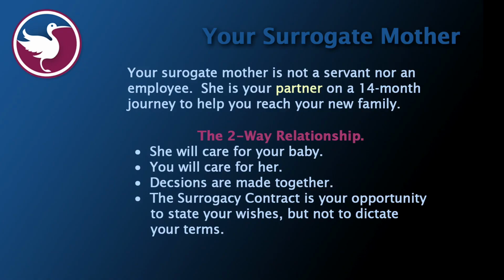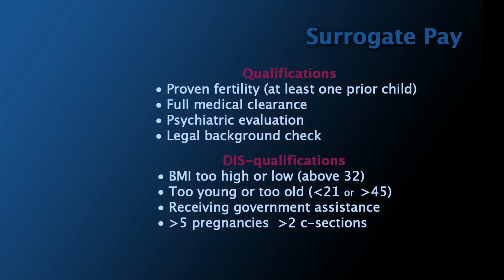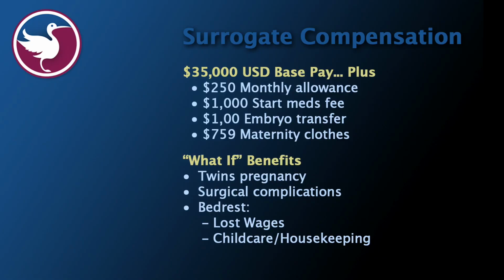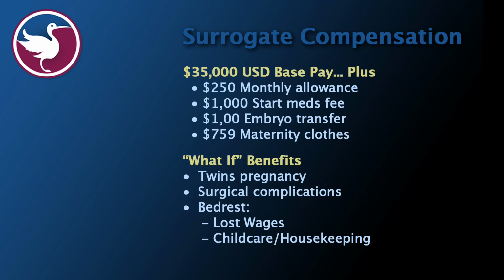Finding & Paying your Surrogate Mother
Hi. I'm Bill Houghton, the founder of Sensible Surrogacy and today we're talking about your surrogate mother, who she is, where to find her and how to pay her.

So what is your surrogate mother? Who is she? Well, in short she is the woman who is going to carry the pregnancy for you for nine months and then take care of your baby, and then hand your baby off to you at the end.

More importantly is sort of what your surrogate is not. Your surrogate is not a servant although you have an agreement with her. She is not an employee. She and you are going to be partners in a journey that's going to take well over a year and it's going to basically expand your family. And the terms of that agreement are a two-way street, she is going to take care of your child for you and your promise to her is that you are going to take care of her, and when you start matching your surrogate it's important to keep in mind that this is a partnership and she needs to work with you just as much as you need to work with her. So keep that in mind as you start thinking about your surrogate and start thinking about how you're gonna work with her over the next full year while you conceive your new family.

So, how do you find your surrogate? Well the easiest way to find a surrogate is to hire an agency. Part of the agency's program, what their package is, is that they are going to find you a surrogate and they typically have a professional on staff whose job is nothing but to go out and find surrogates. Now, finding a surrogate through an agency is no small task, it costs a lot of money and there's actually been a small industry that has popped up around finding surrogates. The surrogate agency that you work with isn't actually going out and knocking on doors typically themselves. They get their profiles from a broker and that broker gets surrogate profiles from a recruiter, and the recruiter probably gets profiles from somebody else and every time the profile changes hand, from the person who sort of knocks on the door and talks to the surrogate candidate herself, it passes the profile on to the broker on to the recruiter and then on to the parents. Every time that step happens money changes hands, which is why it's expensive to find a surrogate through an agency, because those profiles, those women who are, especially if they're very qualified, they come with a cost and you're gonna have to pay that cost to your agency.

Now if you don't want to use an agency, if you want to go out and find a surrogate yourself there are some options, and a lot of people do this; it's difficult and lengthy, but the best place to go is probably on Facebook. You want to go to an online community, and the best ones are on Facebook. You go to Facebook and you type in a search for surrogacy groups or parents searching for surrogates, or surrogates searching for parents, and there are a number of groups where parents and surrogates potentially swap stories and meet. But if you go that route don't be disappointed if it takes months or years, because there are far more intended parents than there are surrogates, and the surrogates basically get to choose who they want to work with.

So if you are going to an online route and you're thinking about finding a surrogate that way, make sure you have a really good story, make sure you engage with the community, have a compelling presence in the community, because you want the surrogate to want to help you. Remember, she's not just looking at your profile, she's looking at dozens of others, and you want to make sure that you stand out and really compel her to want to help you.

The other possibilities are, to find a surrogate, are however, as imaginative as you can be. I had a colleague who found her surrogate through posting an ad in her local grocery store. There are all sorts of places where you can go and post an ad or put some notice up looking for a surrogate and you may have some luck, but the best place to go is going to be on an online community. It has a very wide reach and a number of members who are specifically looking for surrogates or looking for intended parents. There's also the option of hiring a professional recruiter, you don't necessarily have to hire an agency, but there are people who have a history in a career of finding out surrogates working for agencies, and maybe they're not with an agency now, but they have some experience going out and recruiting surrogates and they can work freelance for a lot less than what you would pay for an agency for example.